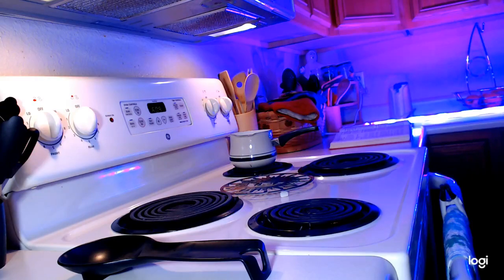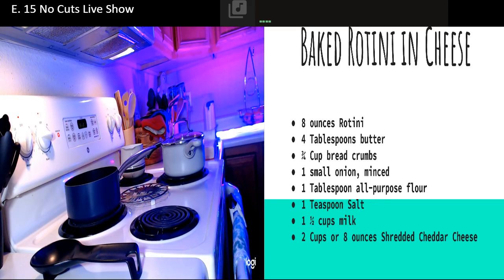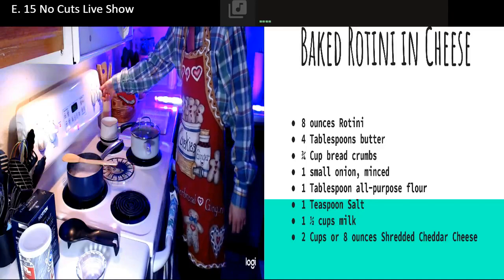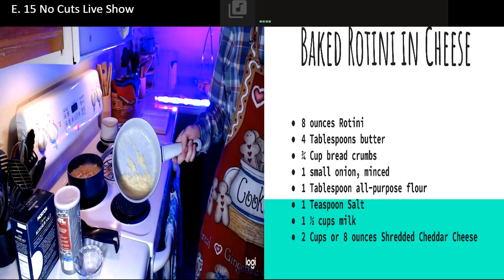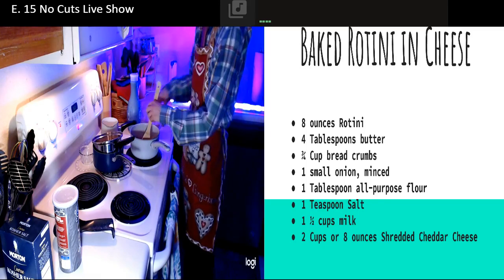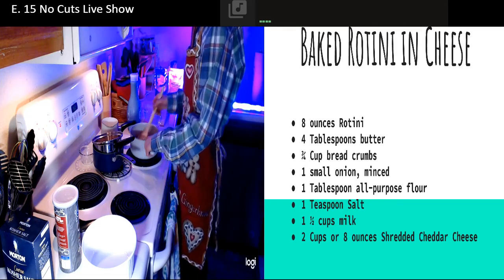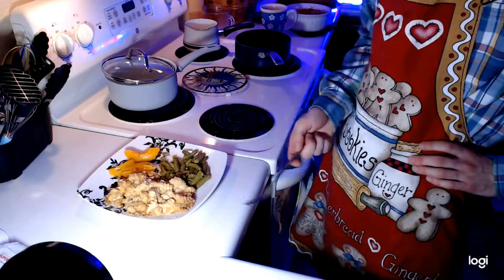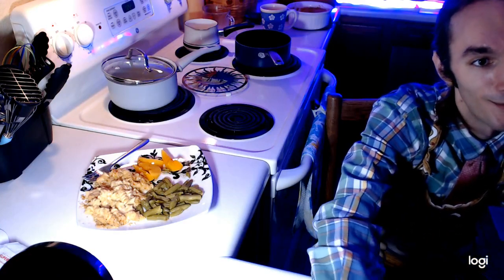Totally your Mama's Mac and Cheese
8 ounces Rotini
4 Tablespoons butter
¾ Cup bread crumbs
1 small onion, minced
1 Tablespoon all-purpose flour
1 Teaspoon Salt
1 ½ cups milk
2 Cups or 8 ounces Shredded Cheddar Cheese

This Baked Cheese earned a spot in my monthly rotation.